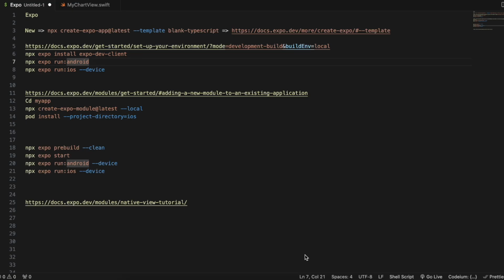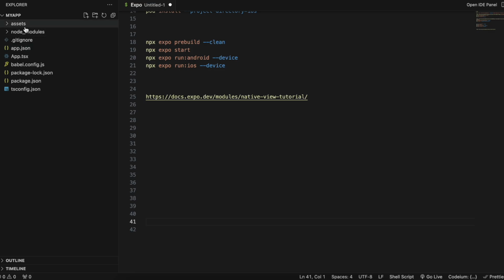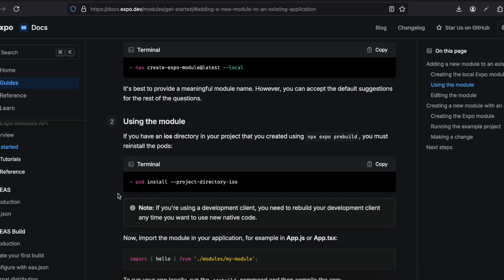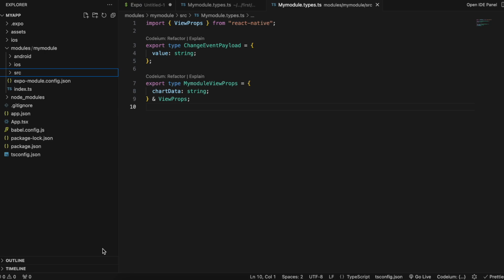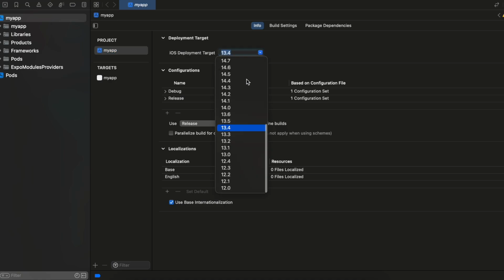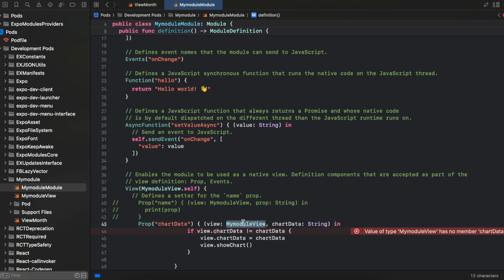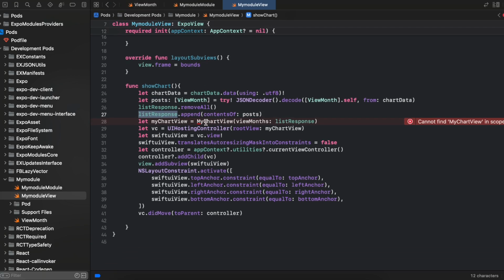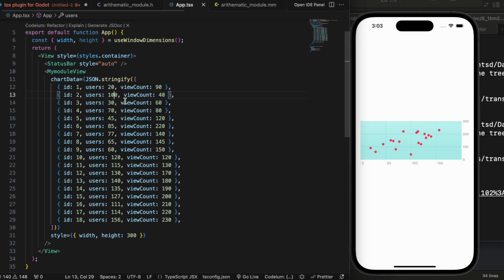How to Display SwiftUI Rectangle Chart in Expo React Native using Native Modules